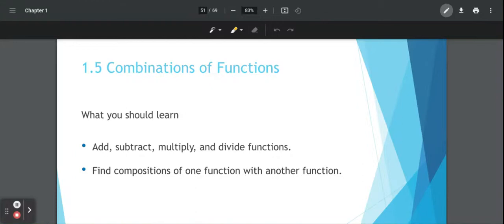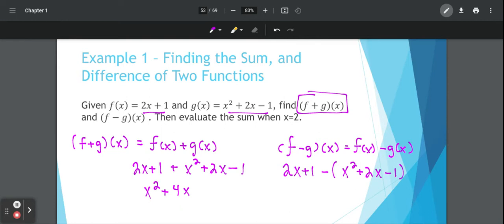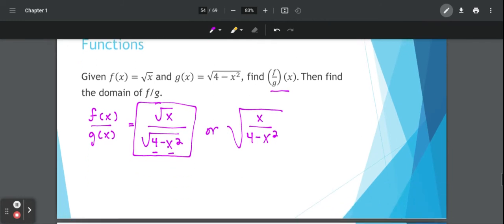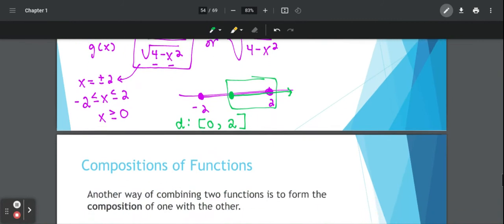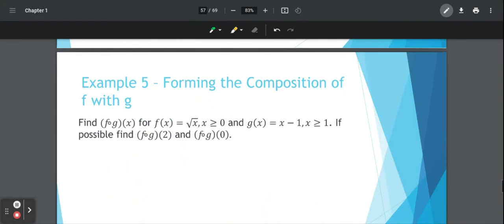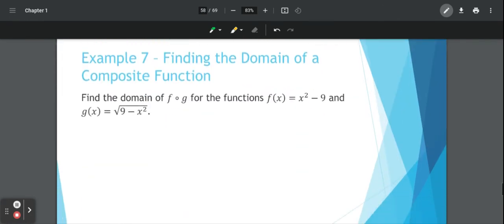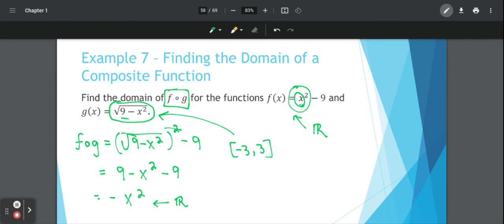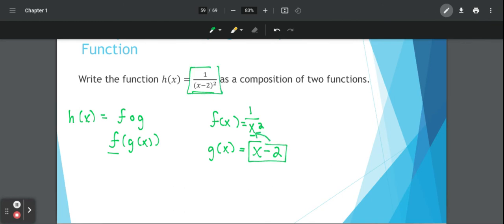PC 1.5 Notes